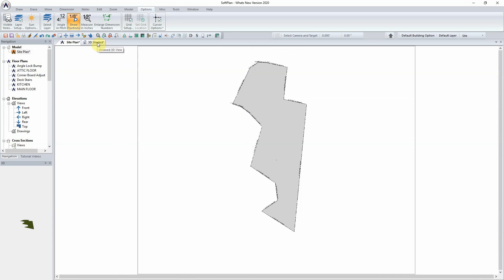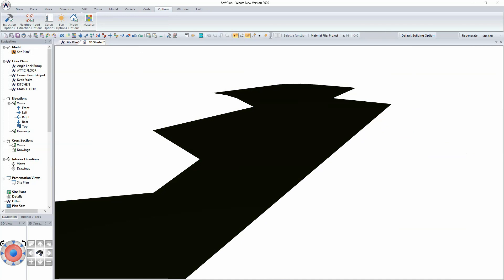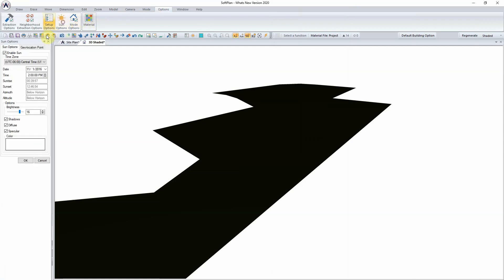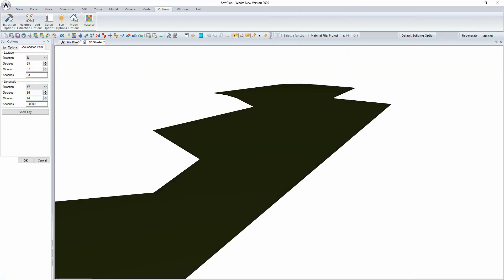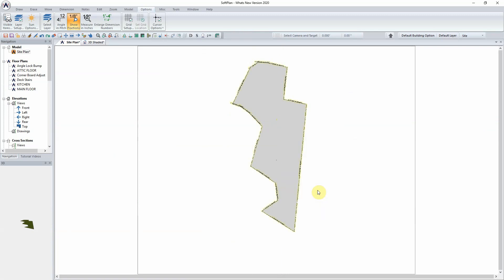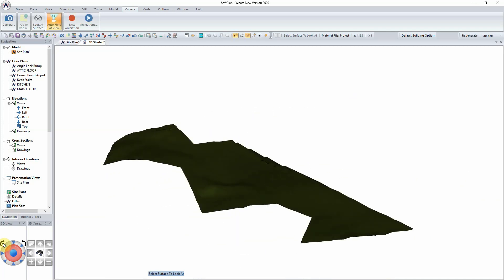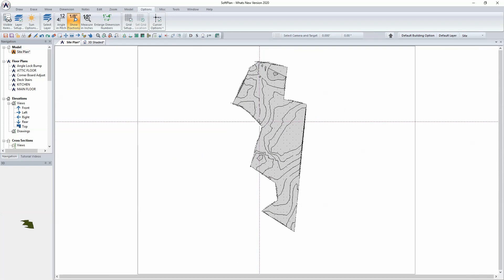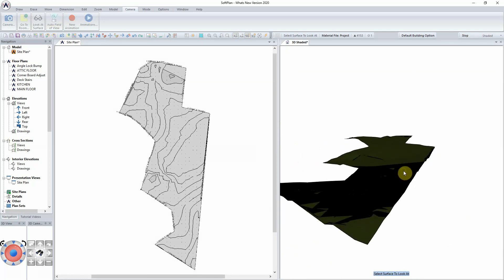SoftPlan version 2020 | New Features | Google Terrain Import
This version adds a Google Maps Site Data command that imports 3D terrain from Google directly into the Site in SoftPlan.